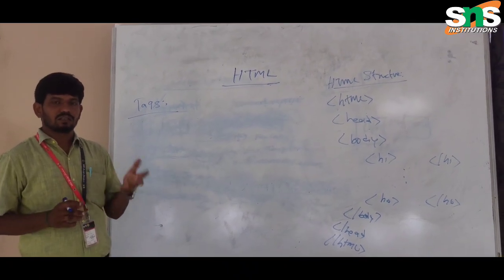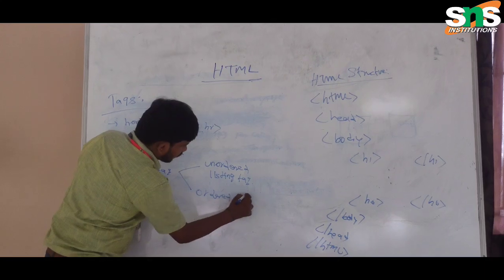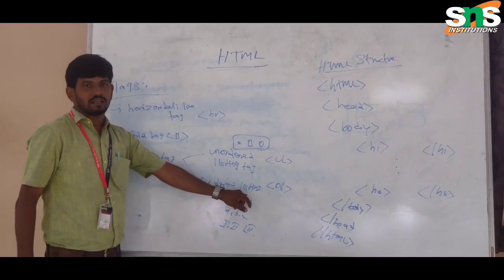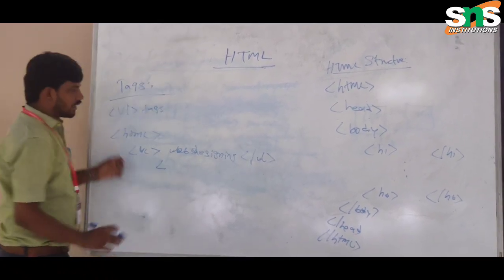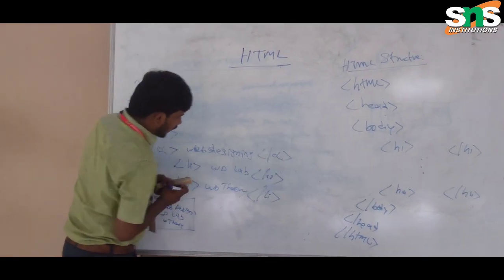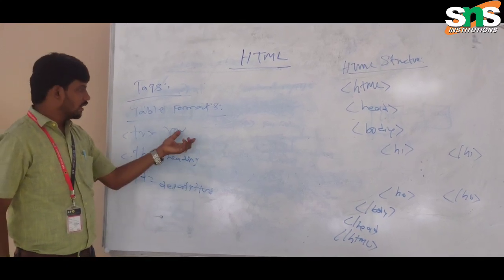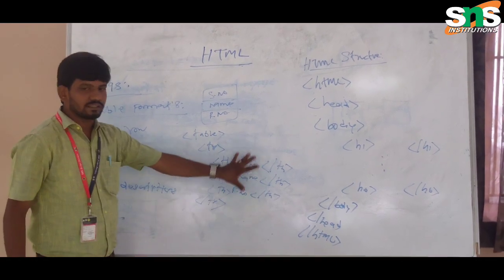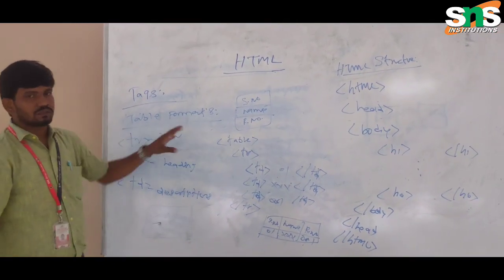WEB DESIGNING|LSITING TAGS IN HTML|SNS Institutions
Listing Tags
The ul and ol tags create the unordered and ordered listings, and to display list items, the li tag is used.

Unordered HTML List
An unordered list starts with the ul tag. Each list item starts with the li tag.

The list items will be marked with bullets (small black circles) by default:

Ordered HTML List
An ordered list starts with the ol tag. Each list item starts with the li tag.

The list items will be marked with numbers by default: